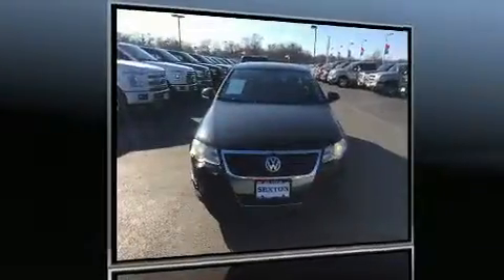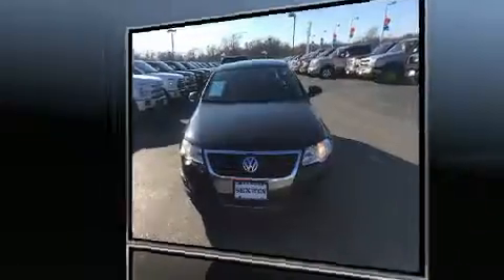2009 Volkswagen Passat Komfort in Moline, IL 61265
Sexton Ford
3802 16th Street

Here's a great deal on a 2009 Volkswagen Passat. This 4 door, 5 passenger sedan provides exceptional value! Under the hood you'll find a 4 cylinder engine with more than 200 horsepower, and for added security, dynamic Stability Control supplements the drivetrain. Turbocharger technology provides forced air induction, enhancing performance while preserving fuel economy. Comfort and convenience were prioritized within, evidenced by amenities such as: variably intermittent wipers, a trip computer, tilt and telescoping steering wheel, power moon roof, power door mirrors and heated door mirrors, cruise control, and remote keyless entry. Volkswagen also prioritized safety and security with features such as: dual front impact airbags, front SIDE impact airbags, traction control, brake assist, anti-whiplash front head restraints, a security system, and 4 wheel disc brakes with ABS. We pride ourselves in consistently exceeding our customer's expectations. Stop by our dealership or give us a call for more information.